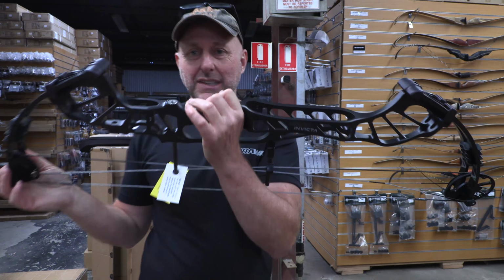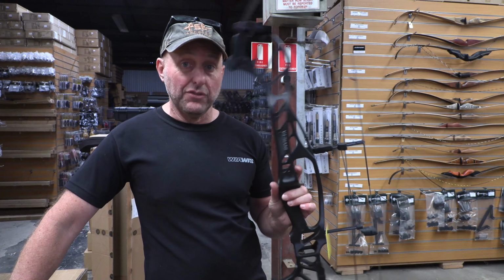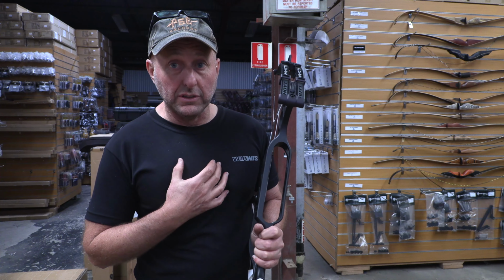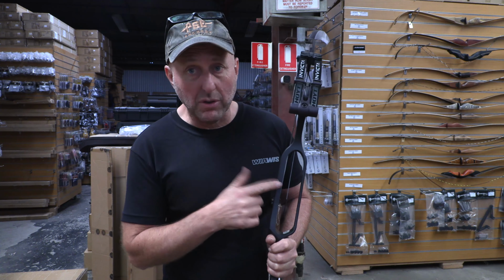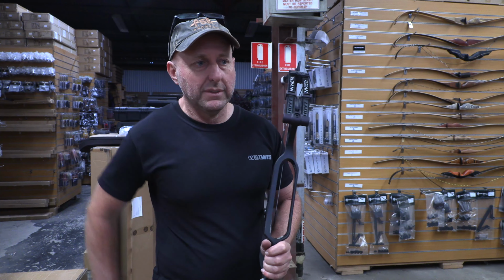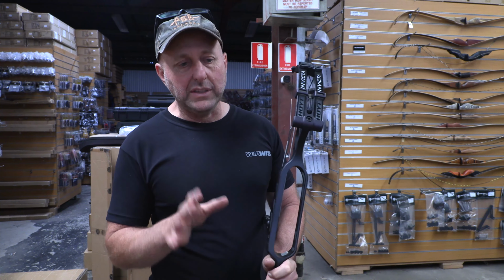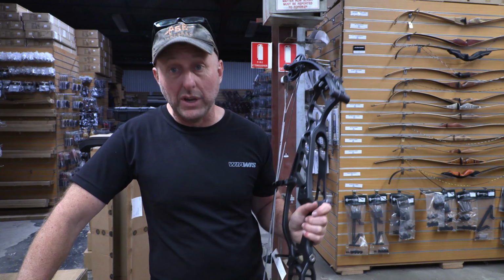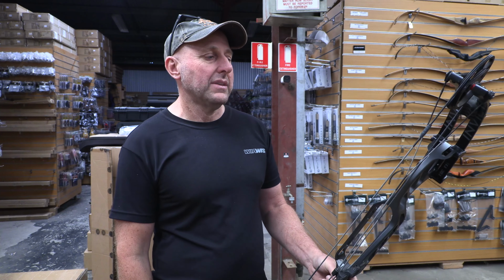Hoyt Invicta why wont it sell?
The Hoyt Invicta is one of the most successful target bows ever.  But after 4-5 years sitting on the shelf it has not sold.  I discuss why at $1200 off retail and almost half price this bow has not sold.

I discuss why I think this bow has not sold.  I discuss that Hoyt shops have had the same issue.  I discuss what I think a second hand Hoyt Invicta would sell for.

I discuss why other outdated bow models are easier to sell and why I think other bows which are second hand command a higher second hand price.